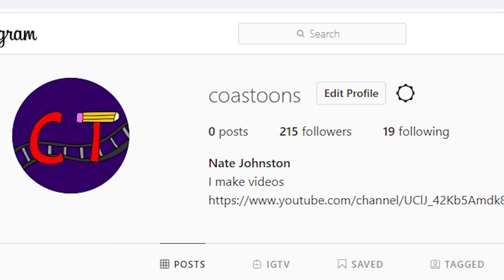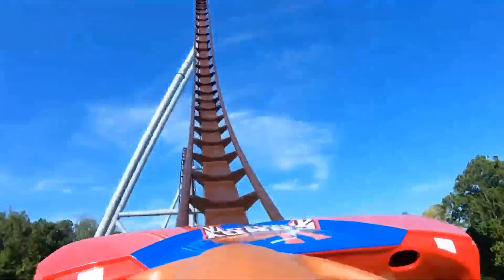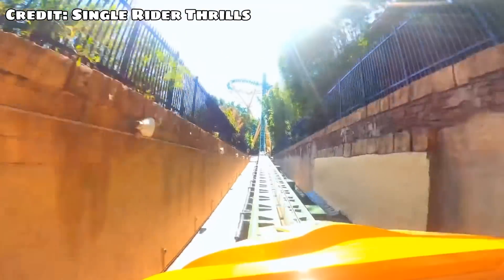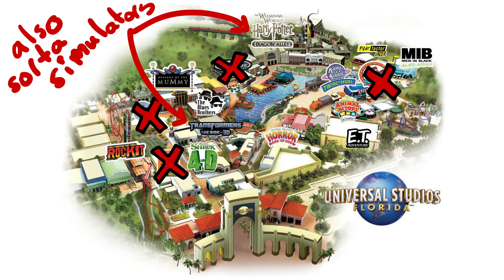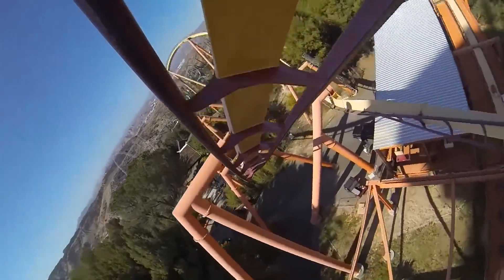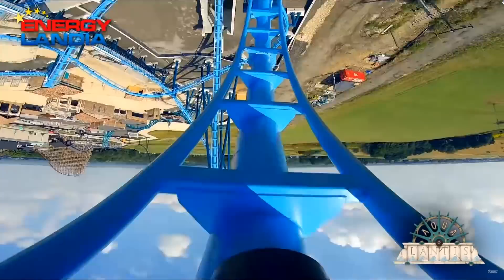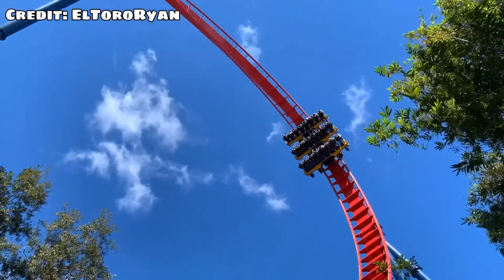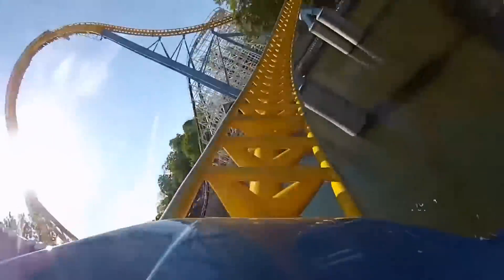How to Never Wait in Lines at a Theme Park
I hate waiting in lines, you hate waiting in lines so in this vid I tell you how I don't do it.

Big thanks to these channels for the footage:

Energylandia
ElToroRyan
Cedar Point
Kings Island
Airtime Thrills
Hershey Coaster Enthusiasts
Hershey Park
Busch Gardens Tampa Bay & Adventure Island
Coaster Thrills
Disney Parks
Theme Park Worldwide
Single Rider Thrills
Canada's Wonderland
AmusementInsider
SeaWorld Orlando, Aquatica & Discovery Cove
Canobie Coaster at 4:11
Phantasialand
Six Flags Darien Lake
Universal Orlando Resort
Six Flags Magic Mountain
Intamin Amusement Rides
Liseberg
Dollywood Parks & Resorts
Silver Dollar City Attractions
SixFlags FiestaTexas
Knott's Berry Farm
SeaWorld San Antonio

Rich Instrumental - SOB x RBE
BUZZCUT Instrumental - BROCKHAMPTON
BOY BYE Instrumental - BROCKHAMPTON
Hydrocity Zone Act 1 - Sonic Mania OST